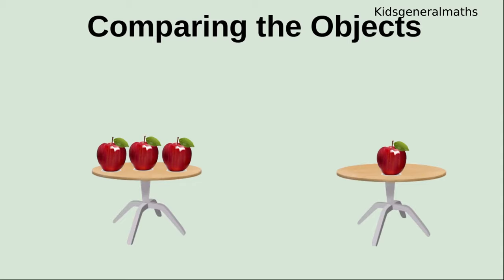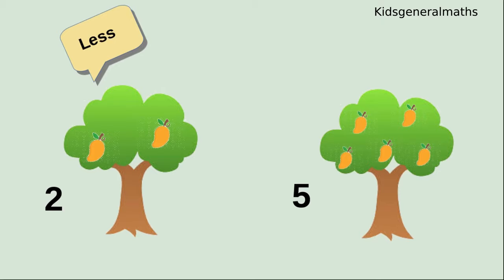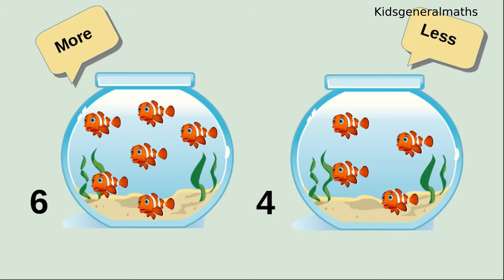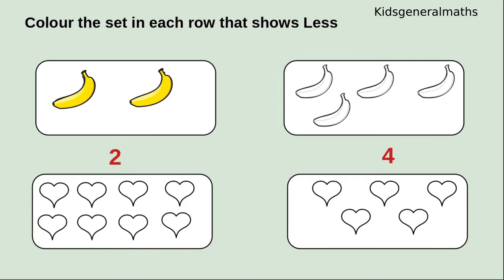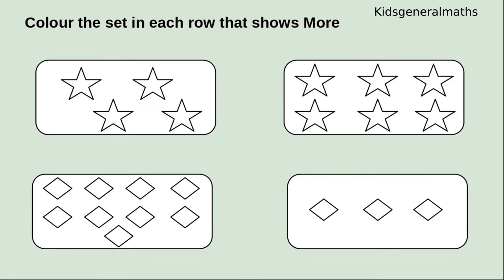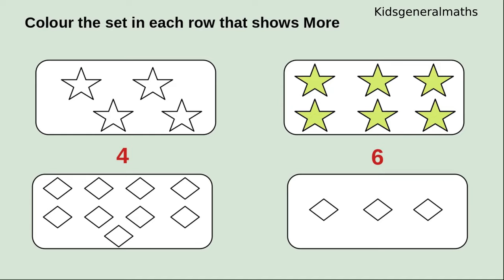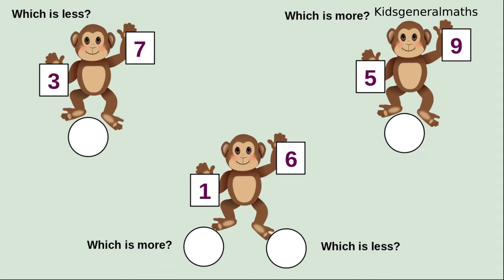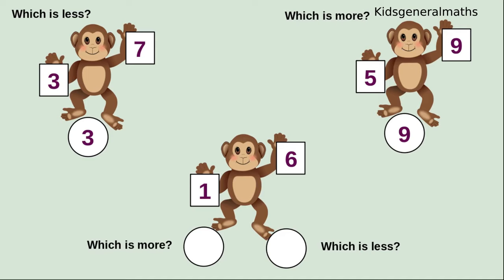More & Less | Comparison of a number | concept of more & less | Ukg maths | basics maths concept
Hi my dear children. Watch and Learn Understanding more /less.